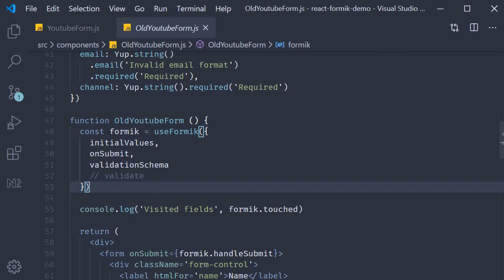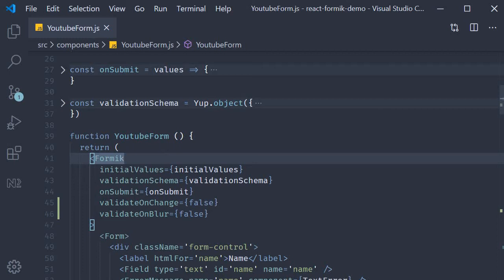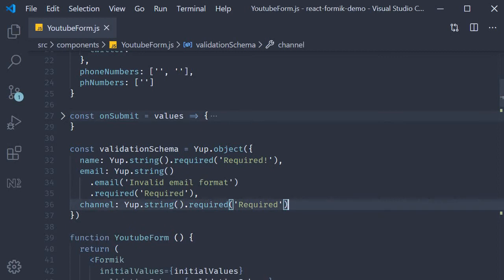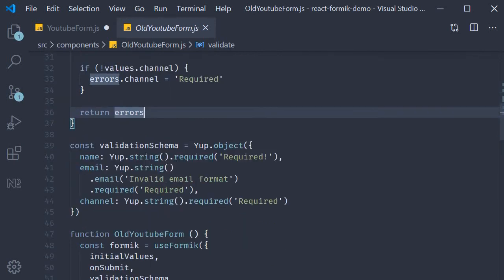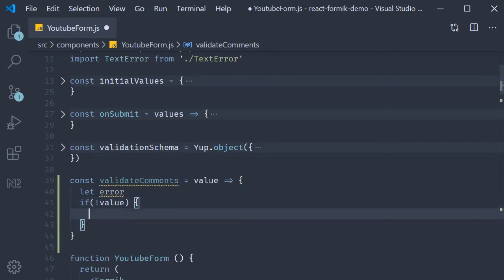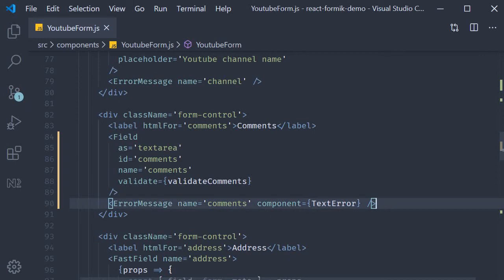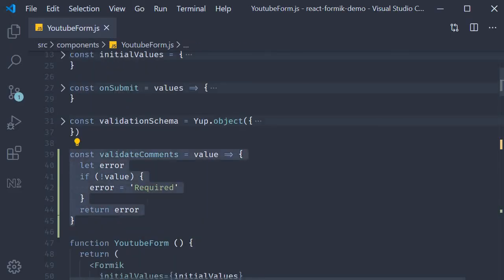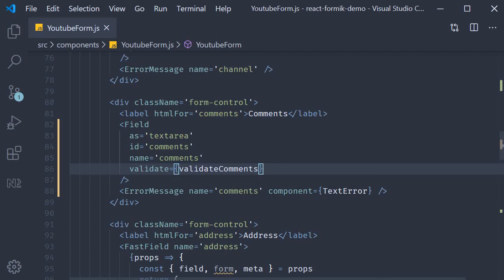React Formik Tutorial - 25 - Field Level Validation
Field Level Validation with Formik in React